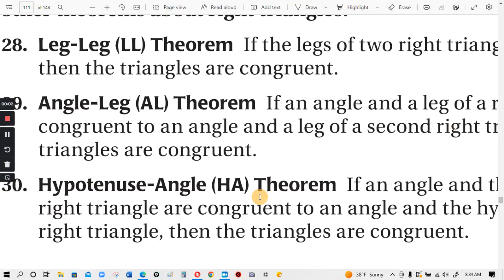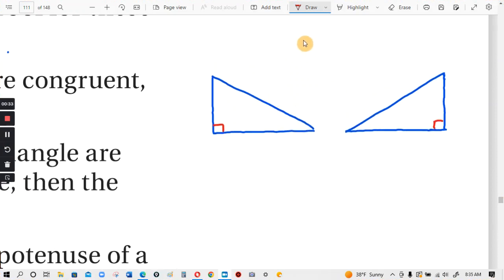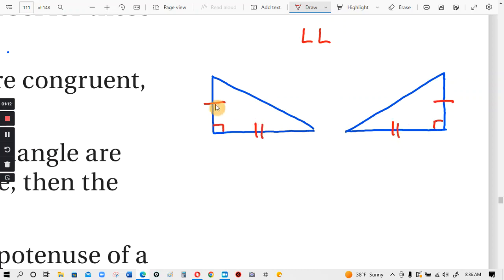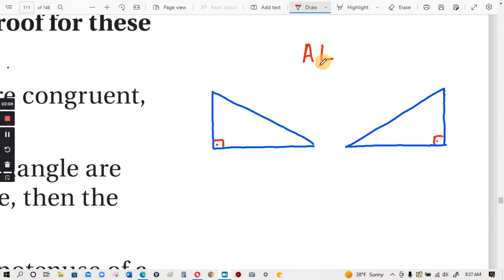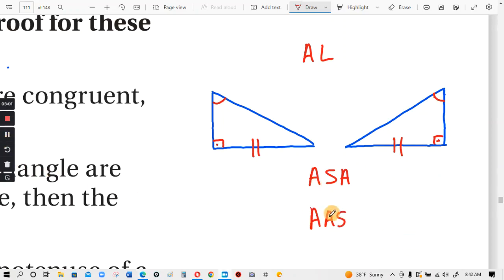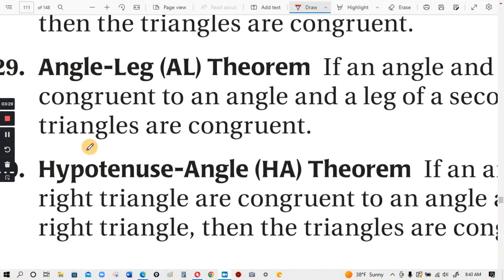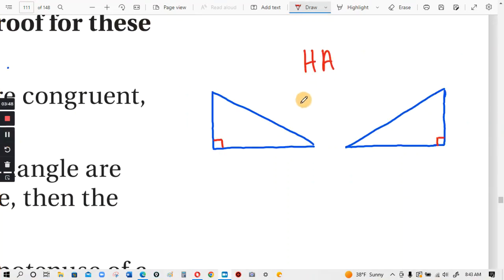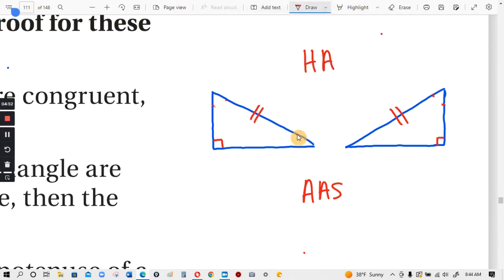Congruence in Right Triangles (other than Hypotenuse Leg)